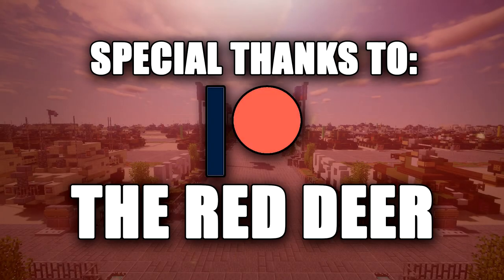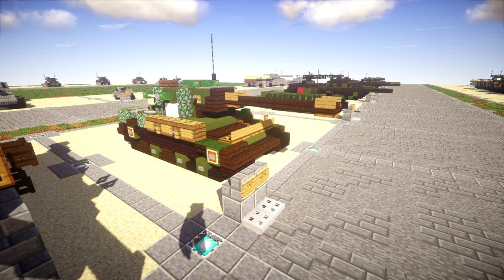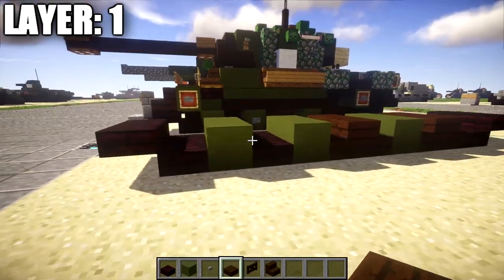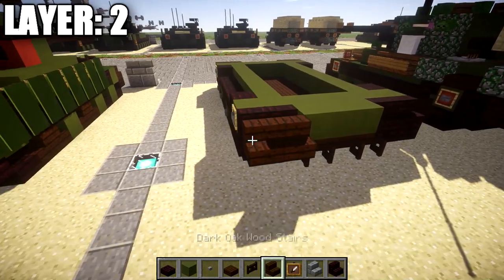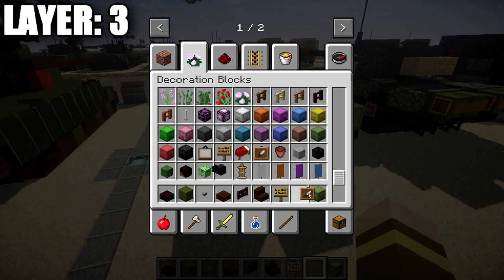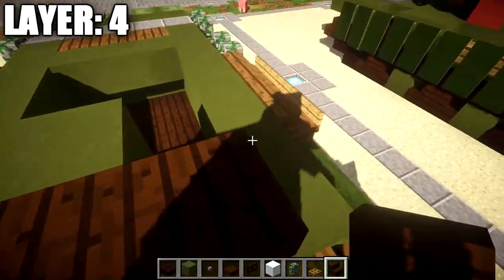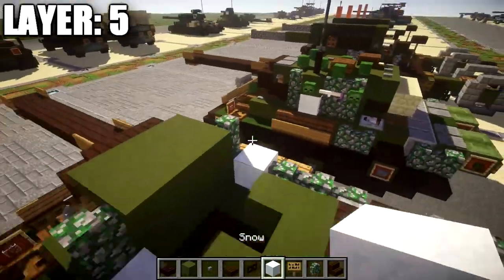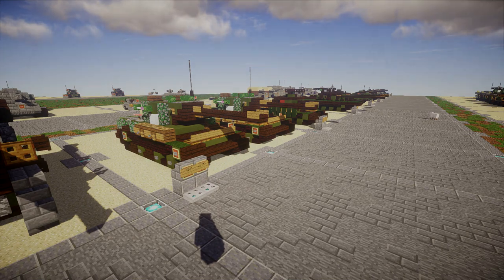Minecraft: WW2 T-44 | Medium Tank Tutorial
HELLO LADIES AND GENTLEMEN! In this tutorial I show you how to build the WW2 T-44 medium tank! If you use this design be sure to credit me for it! Enjoy!

Special thanks to: The Red Deer
WANT TO SEE VEHICLES SIMILAR TO THIS?:

WHAT IS THE "T-44"?

The T-44 is a medium tank first produced near the end of World War II by the Soviet Union. It was the successor to the T-34, offering improved ride and cross-country performance and much greater armor. Designed to be equipped with an 85 mm main gun, by the time it was fully tested the T-34 had also moved to this weapon. Both tanks offered similar performance, so introducing the T-44 was not considered as important as increasing T-34 production. Fewer than 2,000 T-44s were built, compared to about 58,000 T-34s. Although the T-44 was available by the end of the war, it was not used in combat.

Attempts were made to improve the T-44's armament with a new 122 mm gun, but the turret proved very cramped and the rate of fire was poor, on the order of three rounds per minute. Another attempt with a 100 mm gun seemed more promising although a number of additional changes would be needed to make a truly effective design. Design work on a slightly enlarged version of the T-44 began during the war and a prototype was produced in 1945. This newer design entered production in 1947 as the T-54/55 series of medium tanks, the most-produced tank of all time.

Track: Chrysalis - Dancing In Circles

Track: We Are The Empty - Rogue
Provided By: Montage Rock
Watch: VIDEO IS UNAVALIBLE

TALK TO ME AWAY FROM THE MIC:

XBOX GAMERTAG: GARRETT2BY4
STEAM: GARRETT2BY4
ORGIN: TheGARRETT2BY4
BATTLENET: GARRETT2BY4